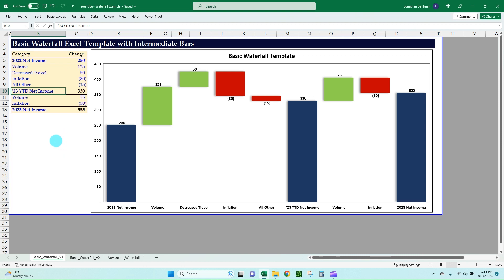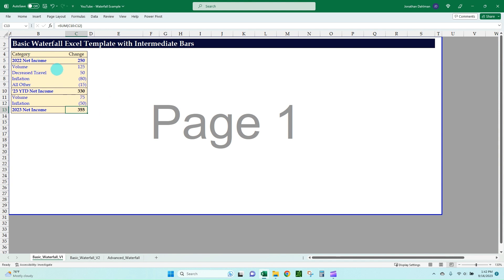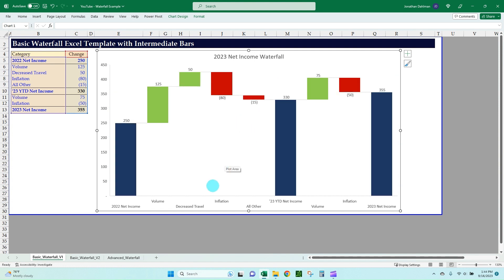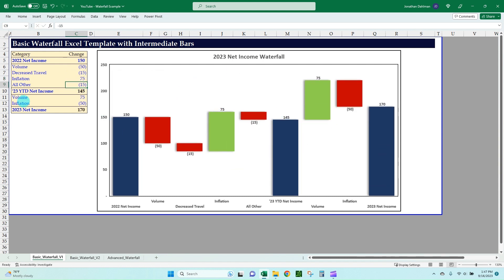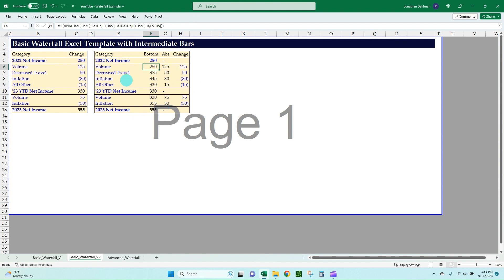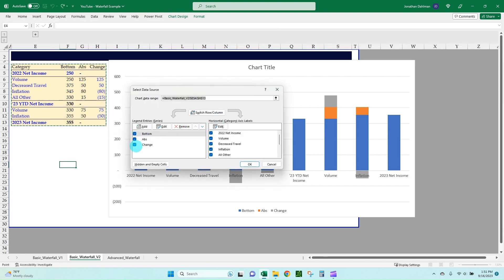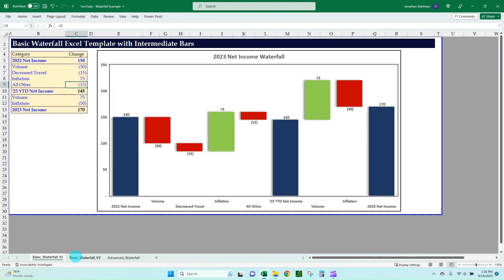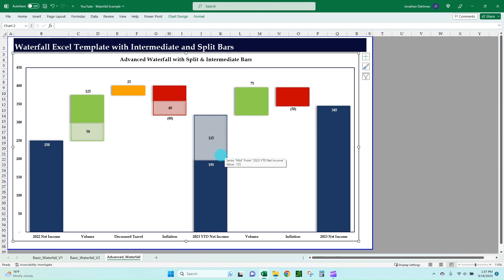How to Create a Basic Waterfall Chart in Excel with Intermediate Totals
In this video I am going to show you two methods on how to easily create an Excel Waterfall Chart Template with Intermediate Totals.

This visually appealing waterfall chart works great for creating an appealing variance analysis chart. I will cover two methods for creating a waterfall chart. First method will utilize the native Excel Waterfall Chart type and the second method will utilize a stacked column chart. The waterfall chart template works for negative and positive movements and allows for the addition or subtraction of however many buckets you need to display. After watching this video you will be able to answer the question of how to create a waterfall chart with intermediate sub-totals in excel.

***Timestamps***
0:00 Introduction and What a Waterfall Chart is Used For
2:02 Excel Waterfall Chart Type (Method #1)
3:45 Helpful Waterfall Chart Formatting Tips and Tricks
9:20 Excel Waterfall using Stacked Column Chart (Chart #2)
11:56 Formatting an Excel Stacked Column Chart Waterfall
14:45 Adding Data Labels to a Waterfall Chart
16:52 Conclusion and Final Thoughts

👉 Completed Template Available For Purchase: